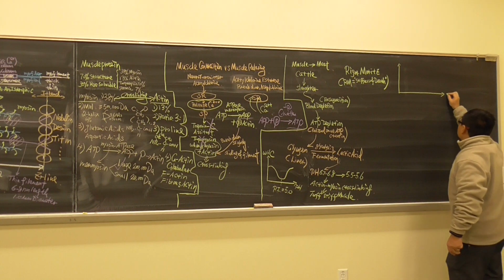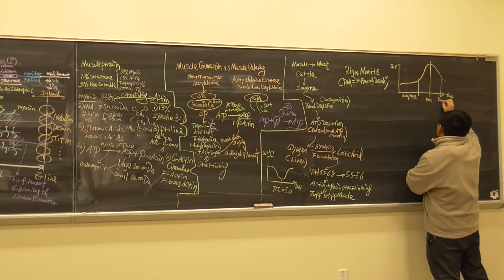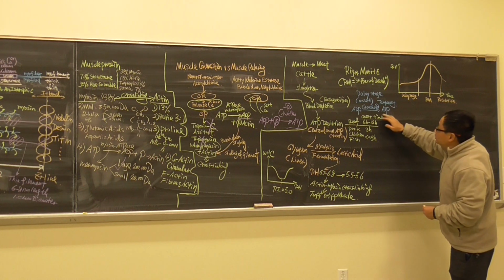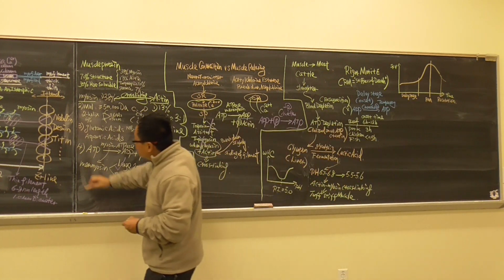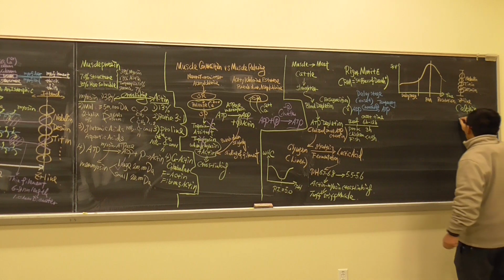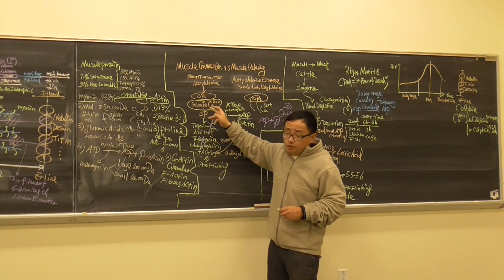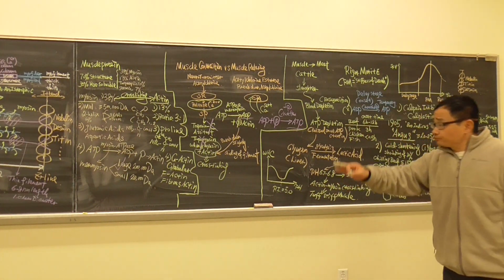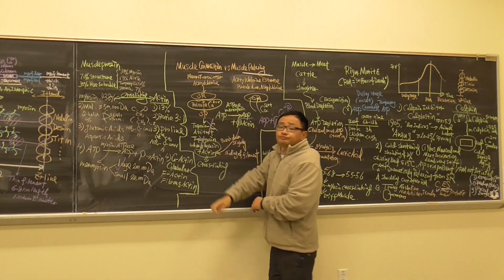FDST 450 Lecture -8 Meat Tederization-2